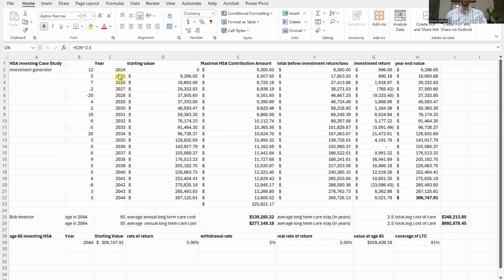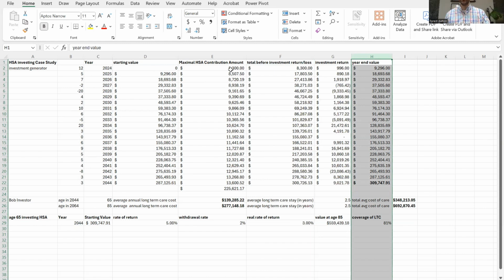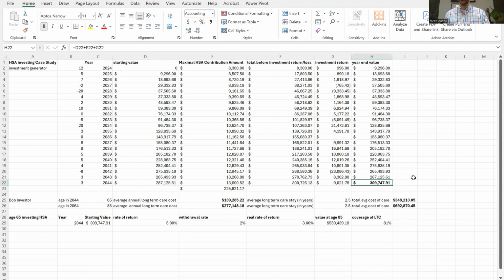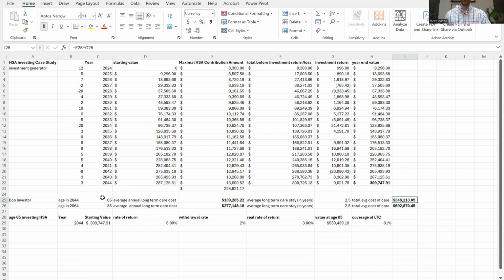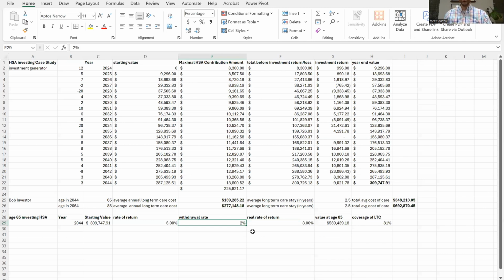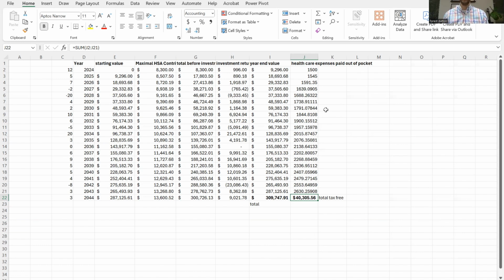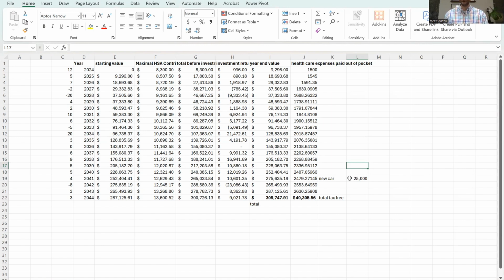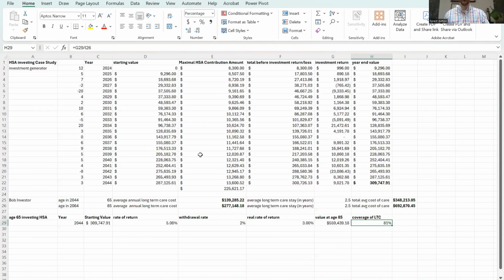HOW DOES A HEALTH SAVINGS ACCOUNT (HSA) RELATE TO MY BROADER FINANCIAL PLAN.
Most of you have probably heard of the HSA as a way to pay for yearly medical expenses while receiving a tax deduction; however, there are ways to utilize this account in concert with other financial goals to maximize its value over your lifetime. This video will demonstrate how to effectively utilize this as part of a broader financial plan.

*THIS VIDEO IS FOR INFORMATION AND EDUCATIONAL PURPOSES ONLY. IT SHOULD NOT BE CONSIDERED PERSONAL FINANCIAL, INVESTMENT, TAX, OR LEGAL ADVICE. PLEASE CONSULT APPROPRIATE PROFESSIONALS WITH RESPECT TO THE IMPLEMENTATION OF INFORMATION IN THIS VIDEO.